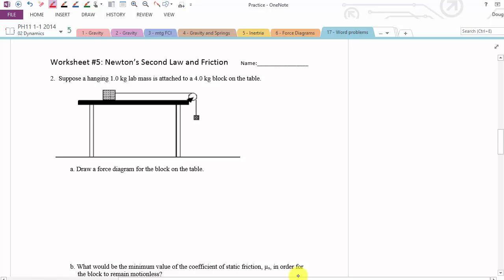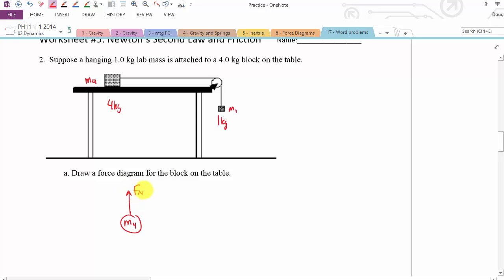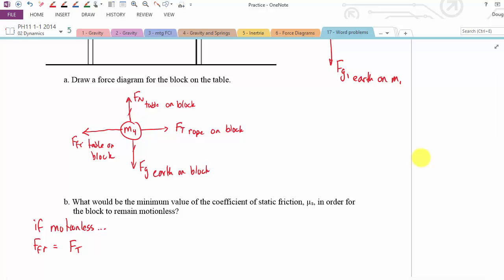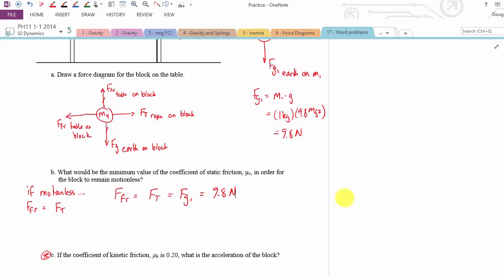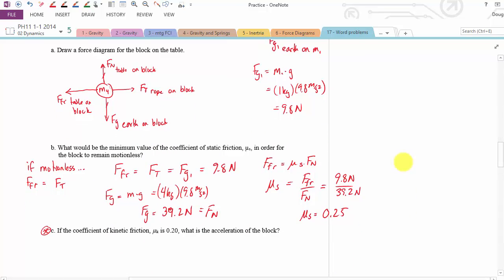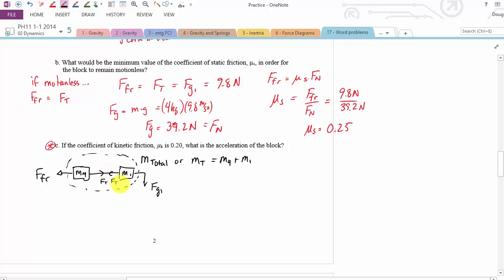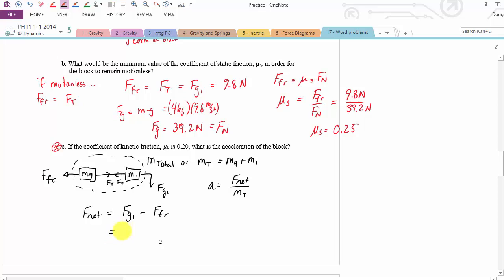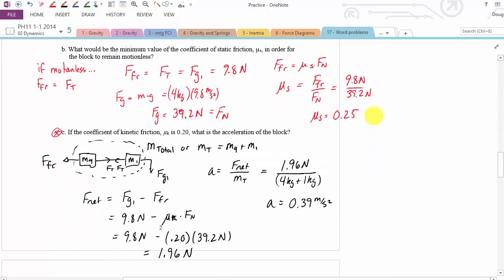Newton's 2nd Law and Friction #2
Problem solving - with some more advanced ideas